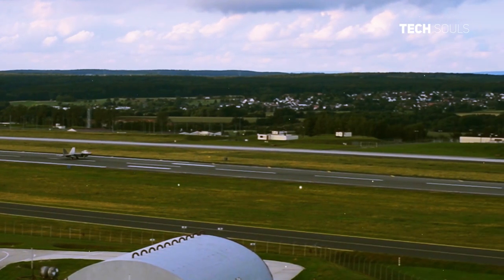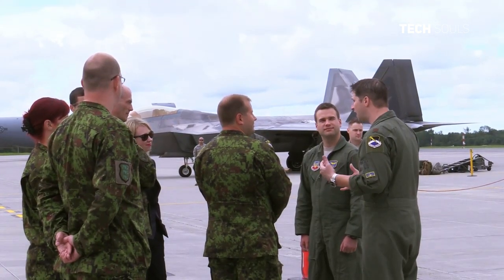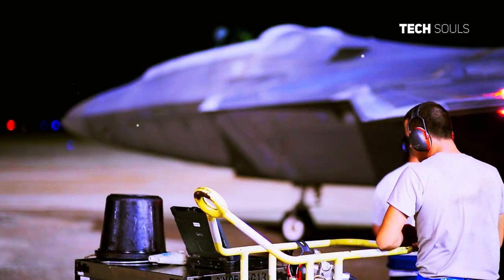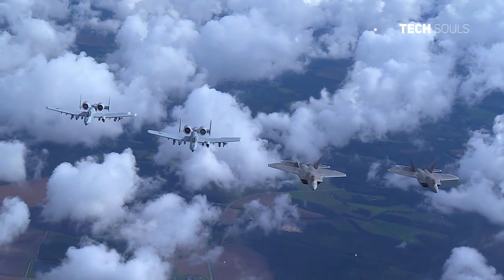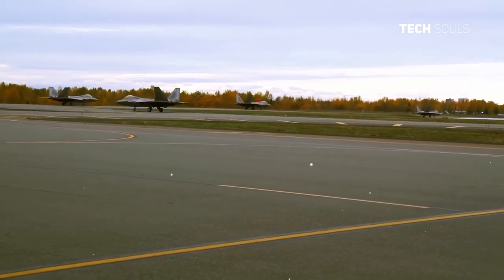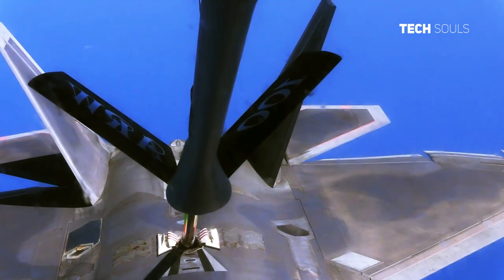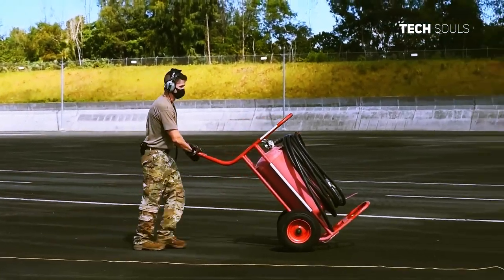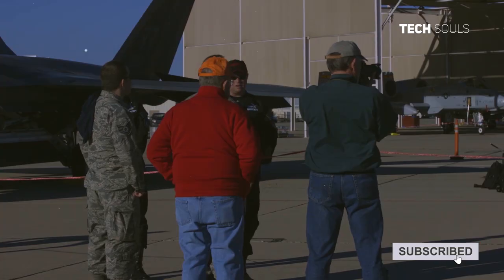This Is Why The American Can't Export The F-22 Raptor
Lockheed Martin would build 195 F-22s in total. Eight test aircraft with 187 operational examples. And not one example has gone for export. While costs have played a role, the main reason for its export ban is the stealth technology and classified features of the F-22. The F-35 does incorporate technology from the F-22. But the is cheaper and more flexible and thus available for export. Other air arms such as the Royal Air Force and Royal Navy use the F-35. Despite its own problems, the F-35 represents the pinnacle of military aircraft.